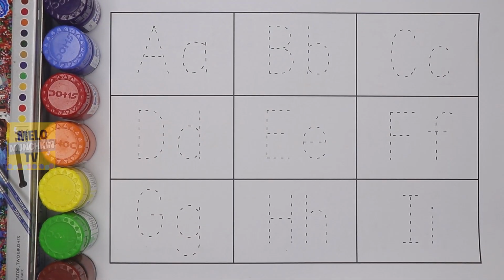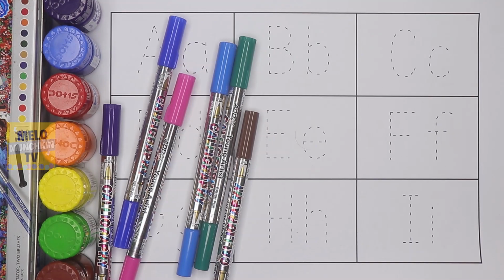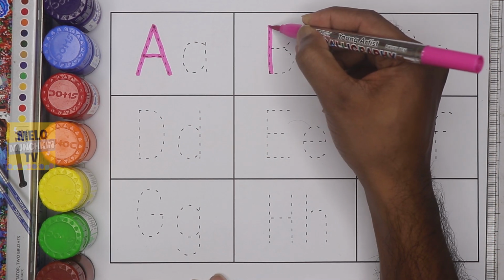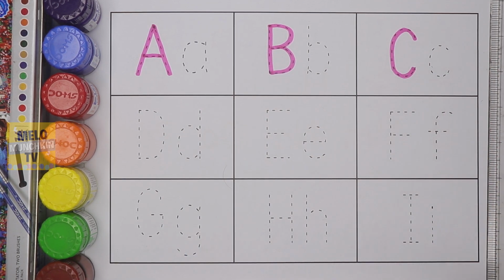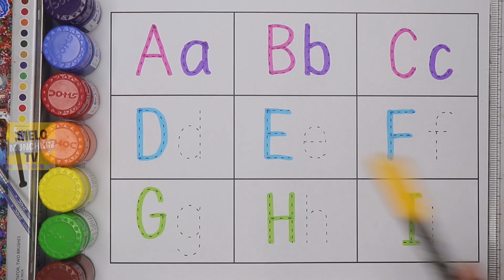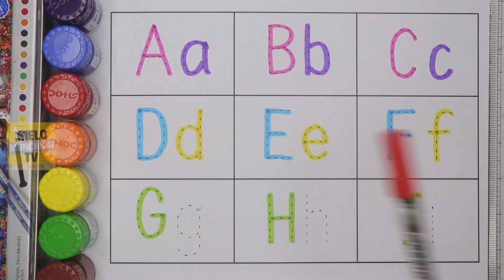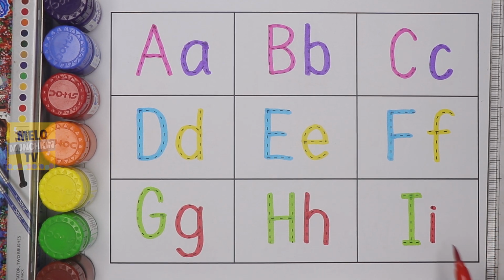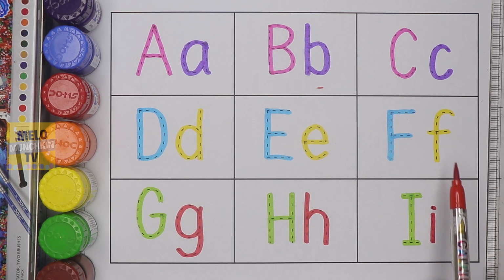ABCs for Toddlers: Colorful Alphabets| Uppercase and Lowercase Practice| A to I| A for Apple, B for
ABCs for Toddlers: Colorful Alphabets| Uppercase and Lowercase Practice | A to I | A for Apple.

Learn the alphabet in a fun and colorful way! Watch as we write Uppercase and lowercase letters A to I using colorful brush pens. Perfect for preschoolers and kindergarteners. Improve handwriting skills while having a blast!